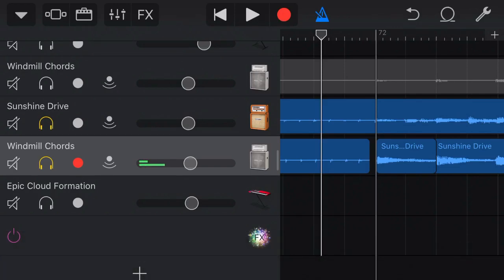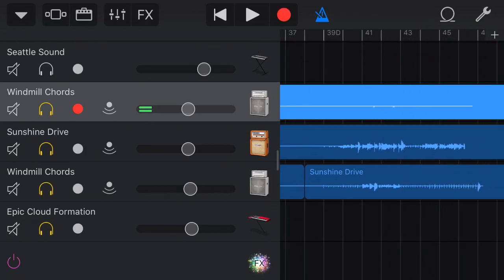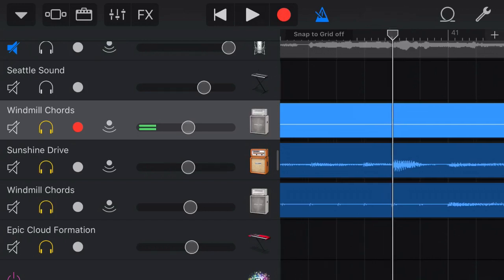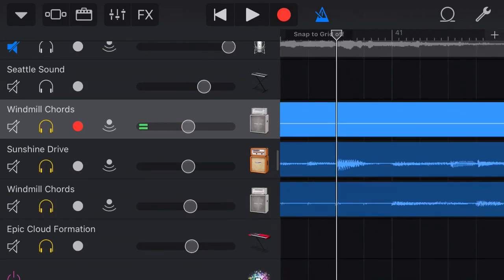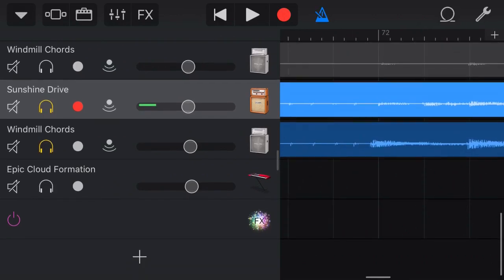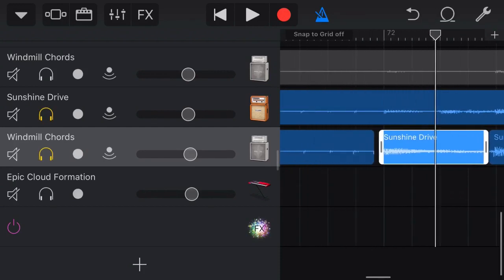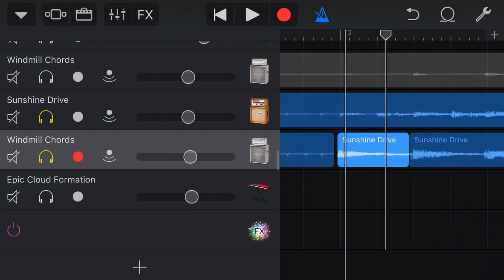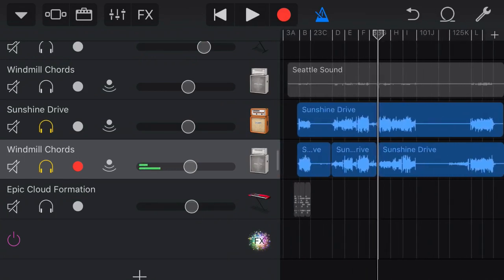Snap to Grid - Turning off "Snap to Grid" in GarageBand iOS (iPad/iPhone)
In this GarageBand for iOS quick tip, I show you how to turn off the (quite hidden) “Snap to Grid” option in GarageBand iOS (iPad or iPhone)

The “Snap to Grid” option is great for ensuring that your editing in GarageBand iOS is accurate and your tracks line up correctly, but sometimes you want a little more control and the ability to place your audio exactly where you want.

To turn off “Snap to Grid” simply zoom in by using the zoom function, which involves touching the screen with two fingers and then separating the two fingers apart. Once the screen is fully zoomed in, do this one more time and “Snap to Grid off” will be displayed. You can now drag any audio items to any position without them aligning with your other tracks or the grid.

for more tips, tricks and tutorials.